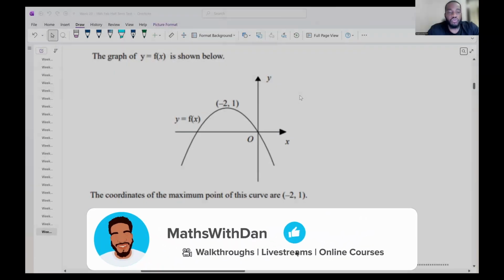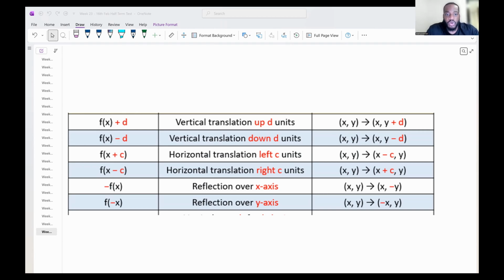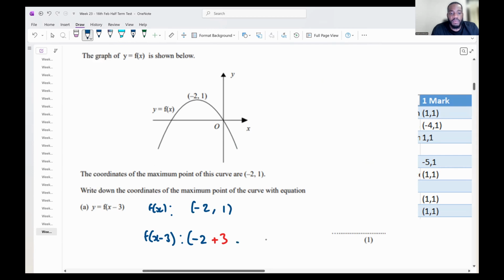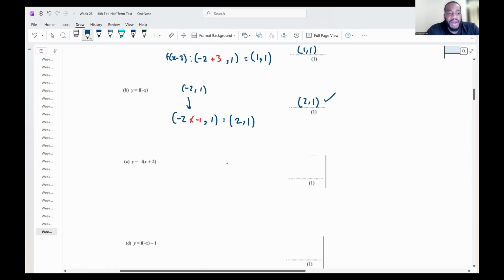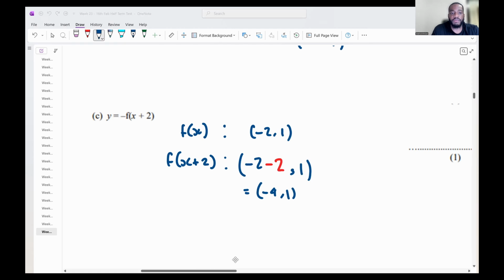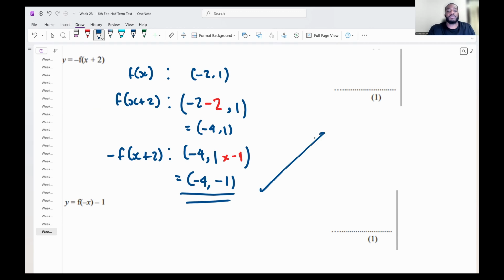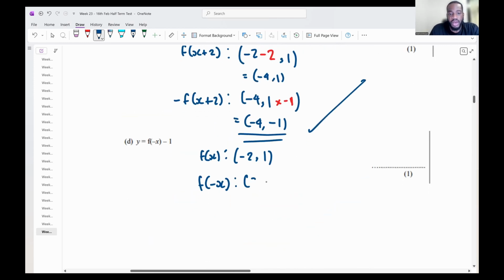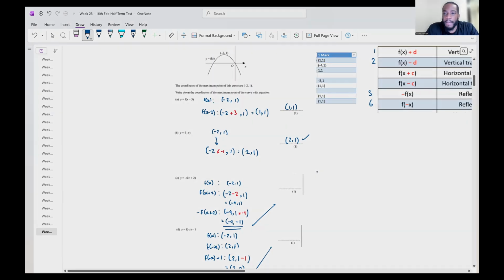GCSE Higher Maths | Graph Transformations | Live Exam Question Walkthrough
Graph Transformations Explained!

This clip was taken from one of my live online group classes, where we worked through a tricky exam-style question involving graph transformations. Together, we broke the problem down step by step, applying the core techniques to reach the solution.